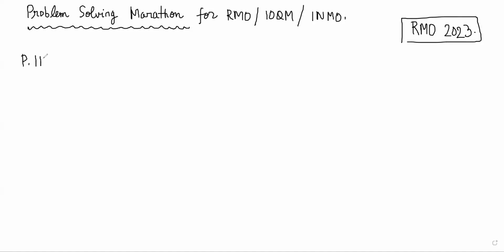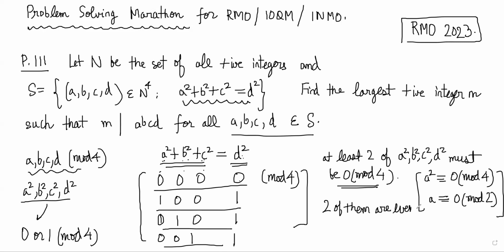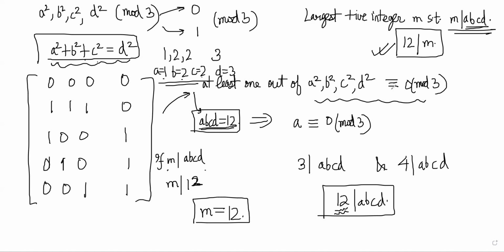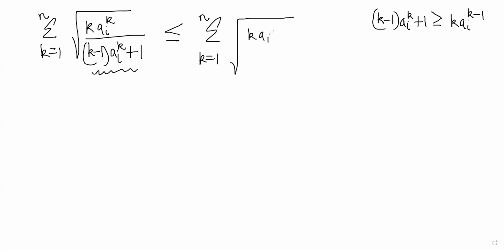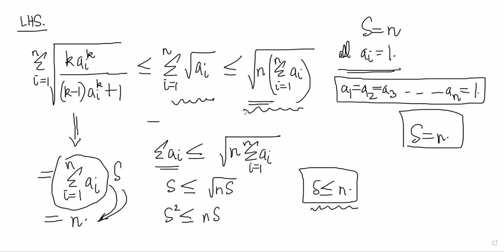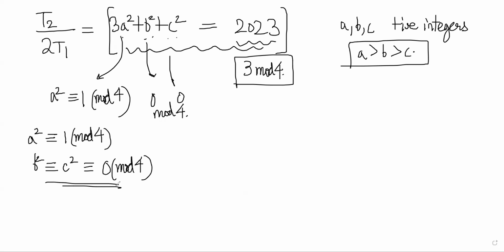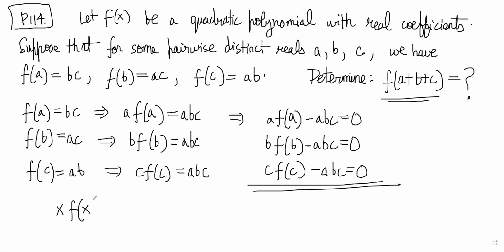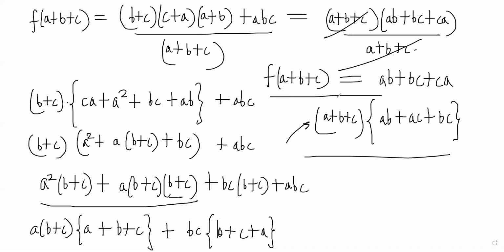Problems 110 - 114 || RMO 2023 PYQs